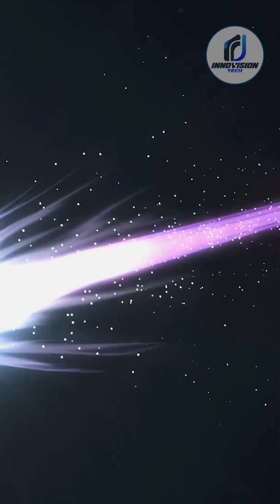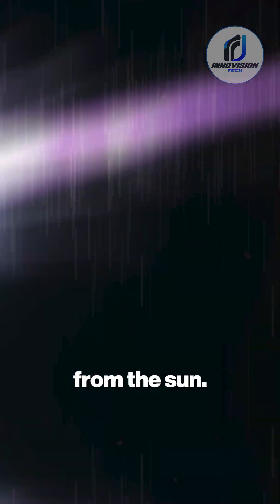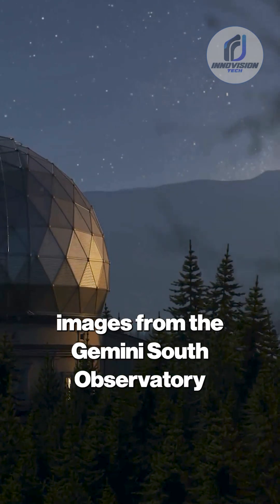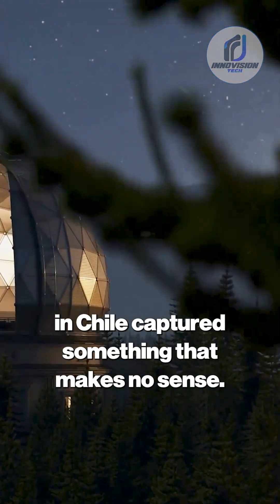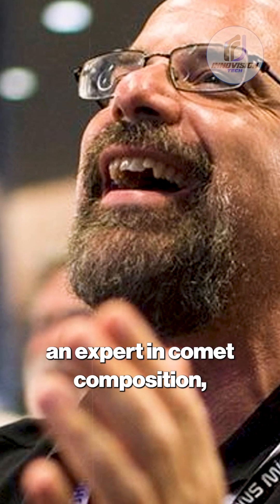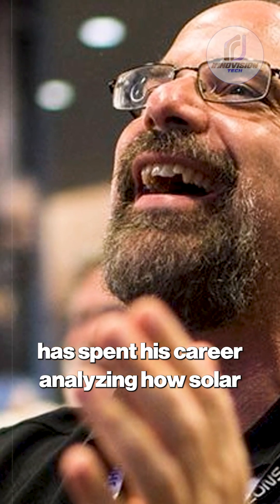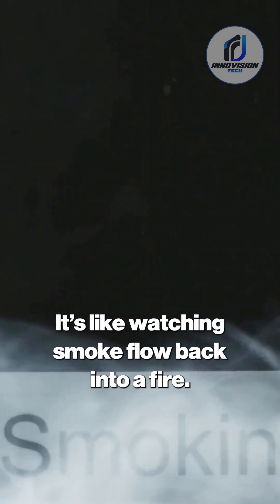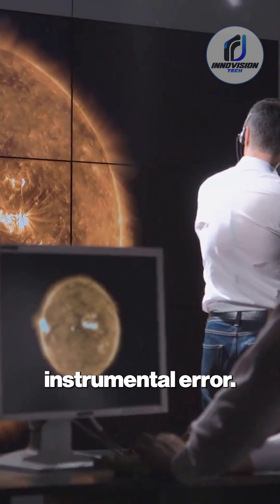Scientists Reveal 3I/ATLAS: Sunward Tail & Time Dilation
What if an interstellar comet could defy the sun itself? 3I/ATLAS is doing the impossible, with a sunward-pointing tail and bizarre chemistry that challenges everything we know about comet physics. Observatories worldwide, including the James Webb Space Telescope, have captured high-resolution images and data revealing this cosmic anomaly. From CO2-dominated outgassing to hints of time dilation, scientists are scrambling to understand this interstellar object. Could this be a natural phenomenon—or something entirely unknown? Explore the latest updates on 3I/ATLAS, its strange tail, and why it’s one of the most fascinating space mysteries of 2025.